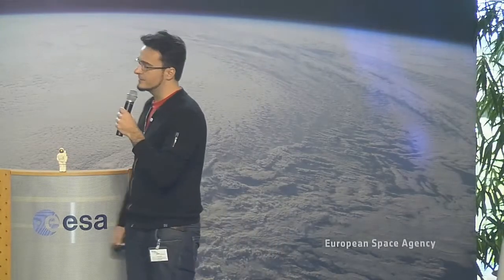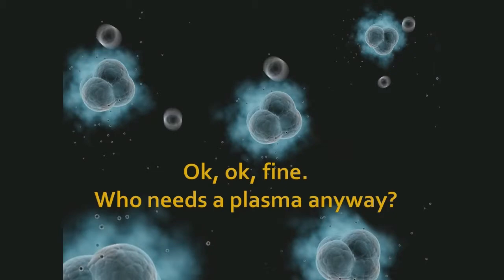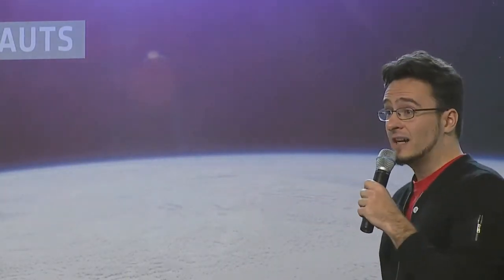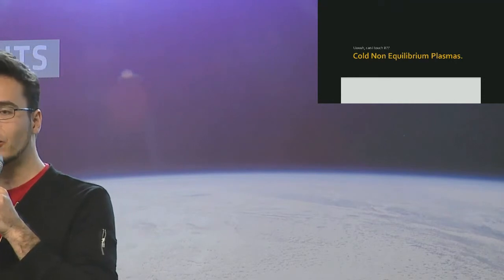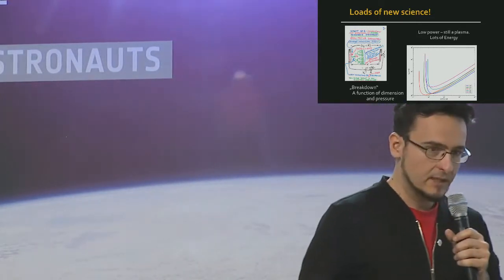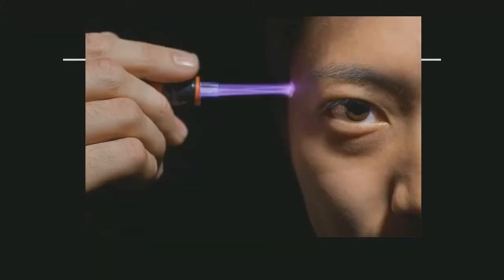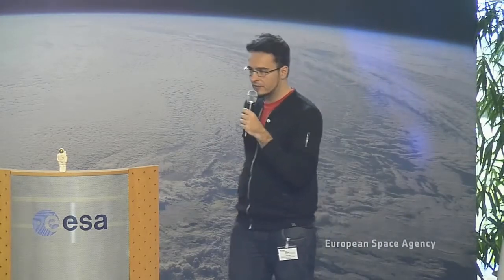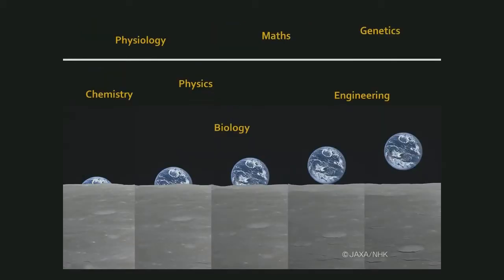SpaceUp Cologne 2015 - Chris Vasko - Cold Atmospheric Plasmas